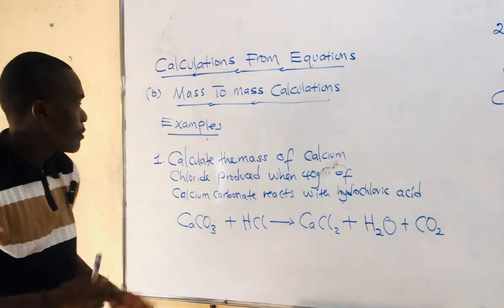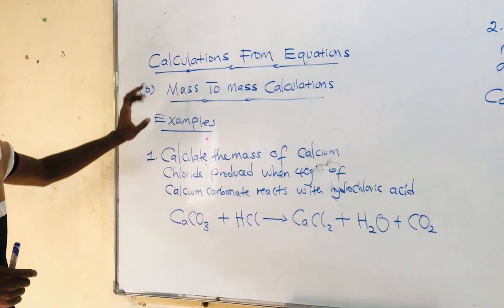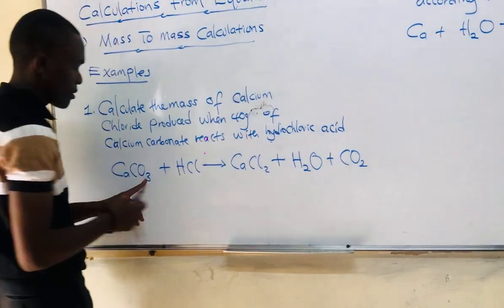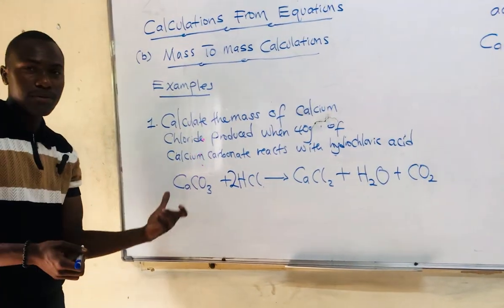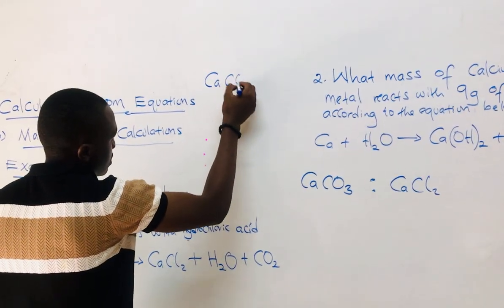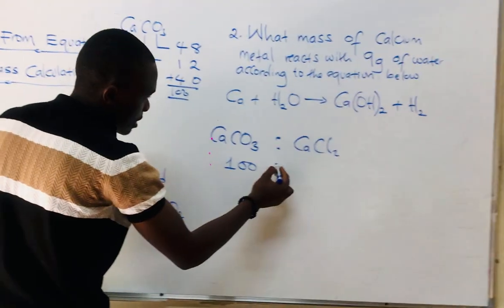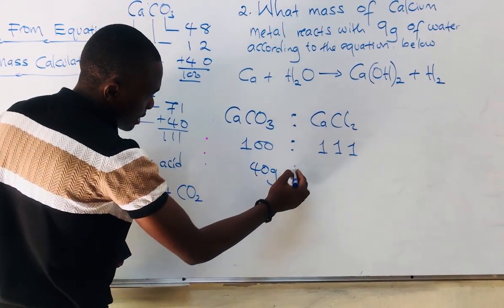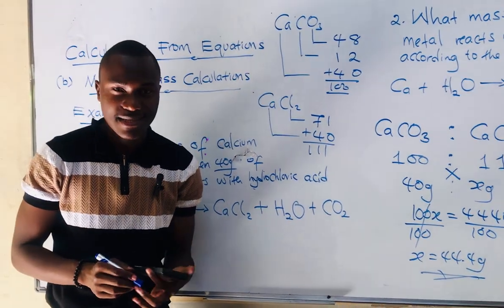Mole Concept// Mass To Mass Calculations.